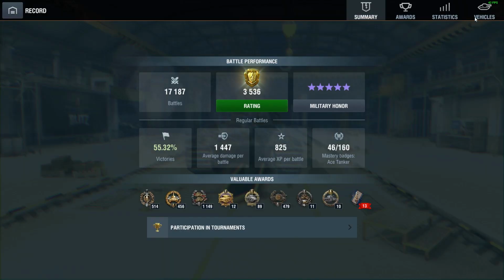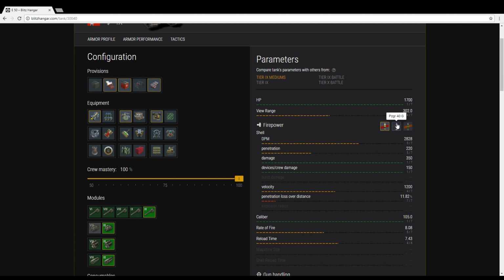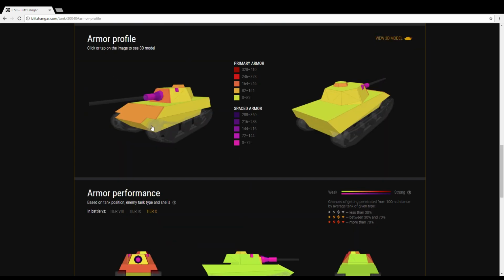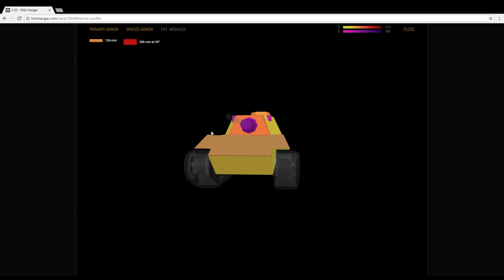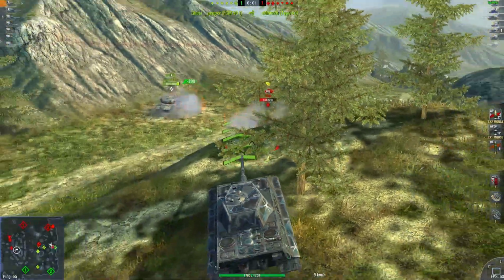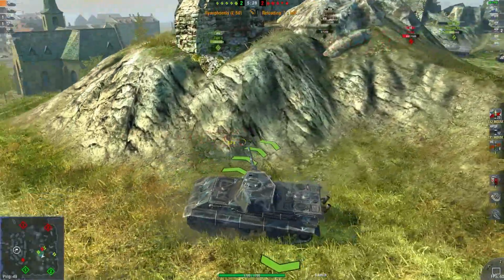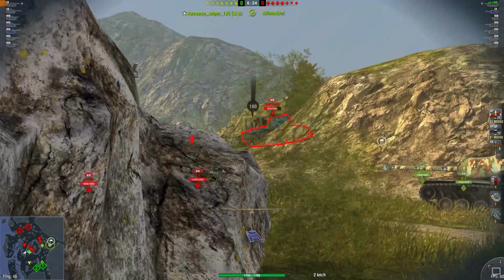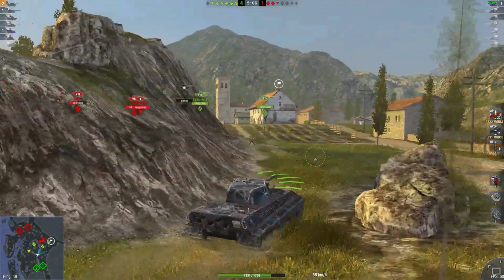My Worst Tank! E50 Gameplay + (Semi) Review!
Hey guys! Time for me to show my true inner noob with the reveal of my worst tank back to the day before I knew what gun depression, angling, and pen were. I ran this tank at less than 30% for several hundred games, and it's only recently that I picked it back up to begin the long and arduous process of fixing my stats in this tank! Hope y'all enjoy!